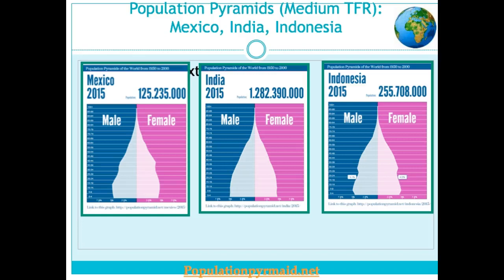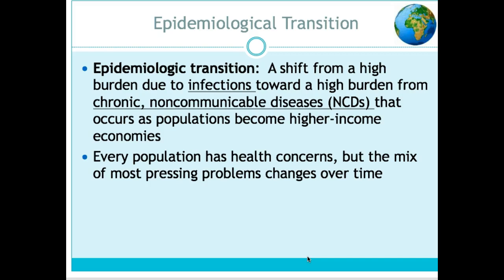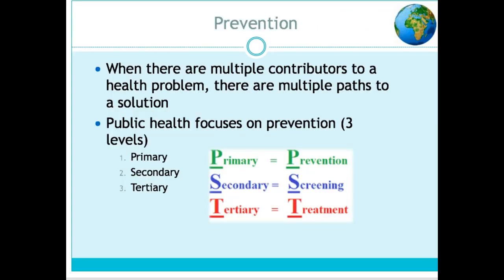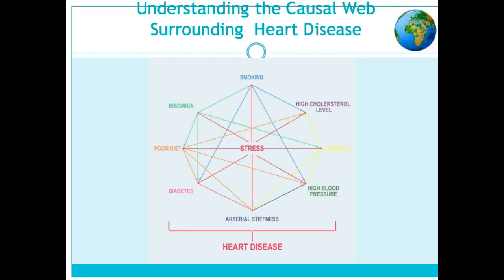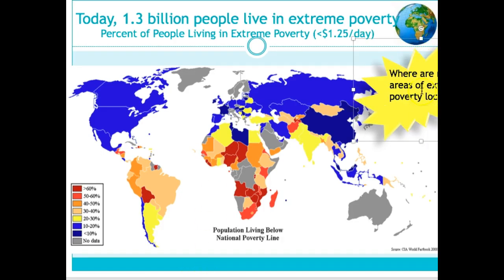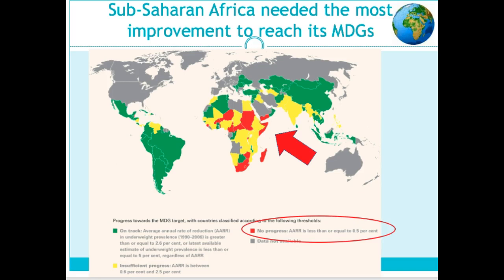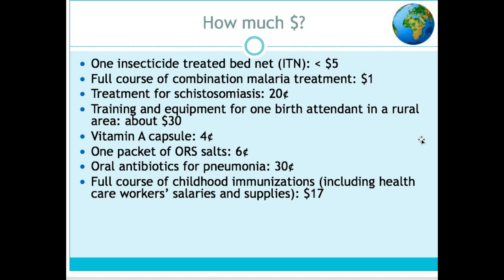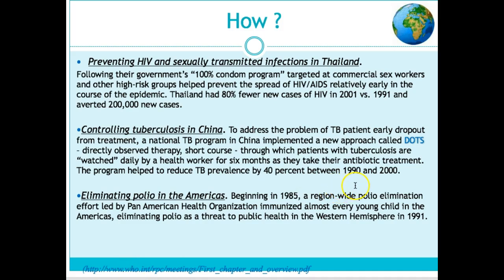Module 1 Part 2